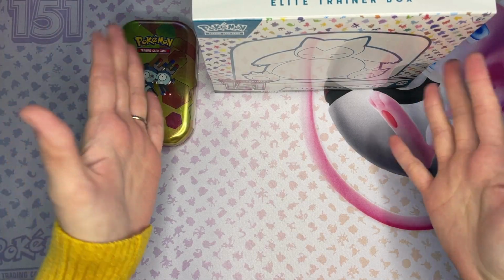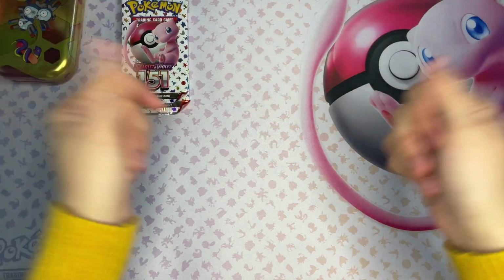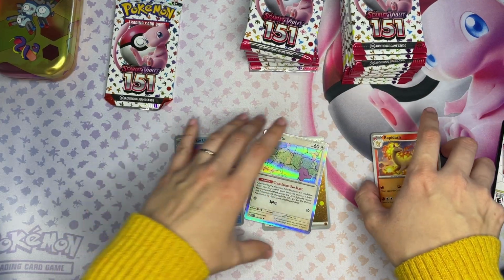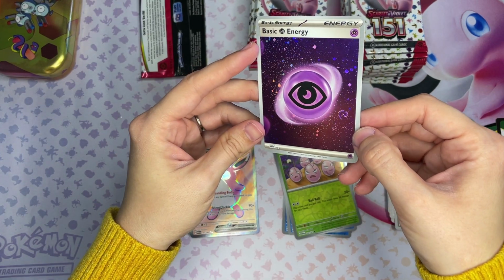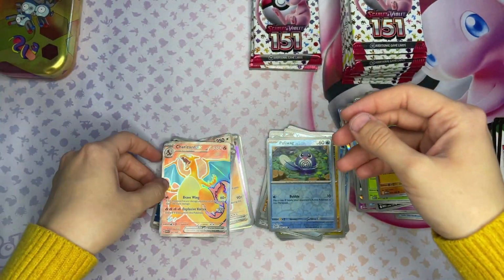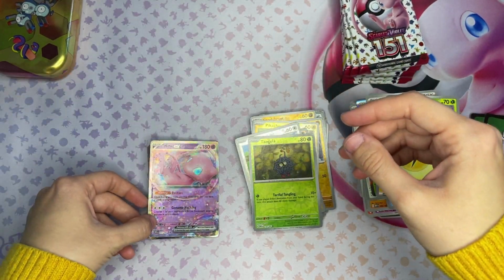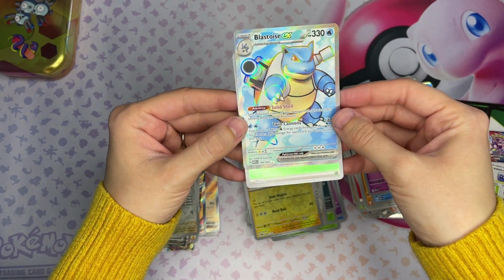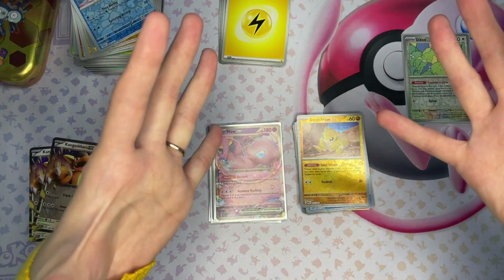5/9ths of a 151 Booster Box (or 20 packs) - GREAT FINDS!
Amy has 2 ETBs and 1 Mini Tin left of Pokémon 151 product to open! Let's see what she finds in this video!